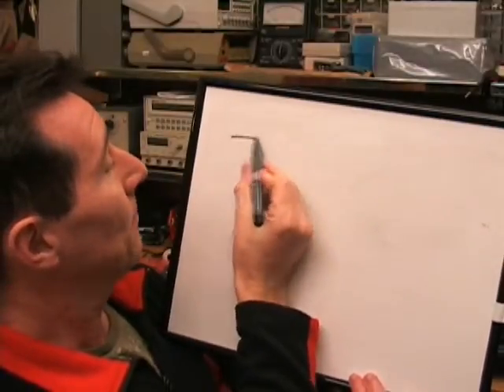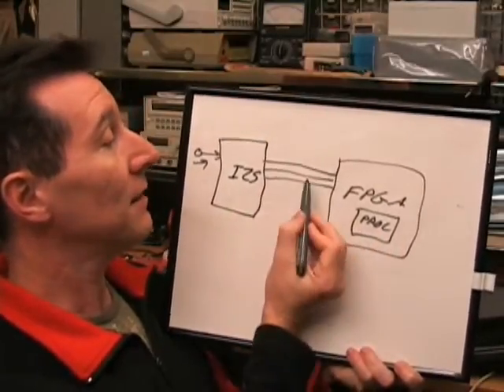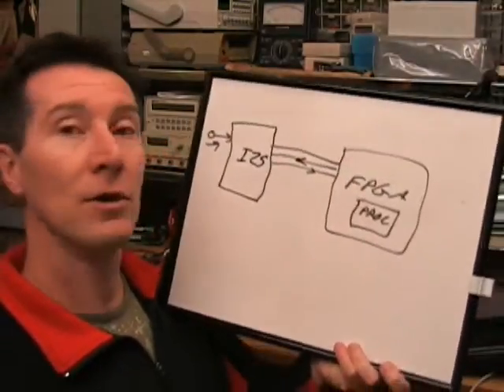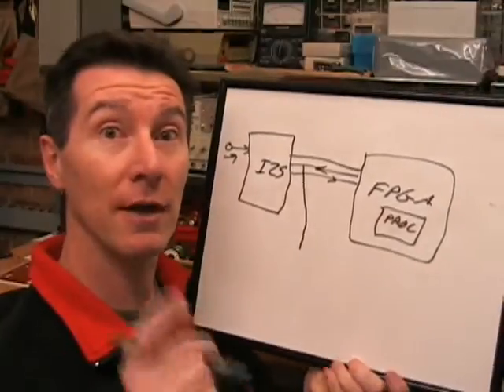EEVblog #17 - I hope your next project DOESN'T work!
I hope your next project DOESN'T work!, dual purpose I/O pins can be a trap,
(Sorry about the audio hum, new mic problems)